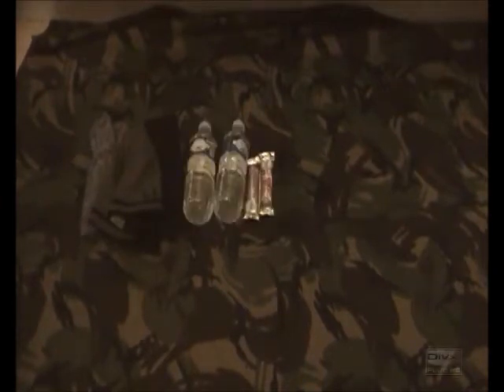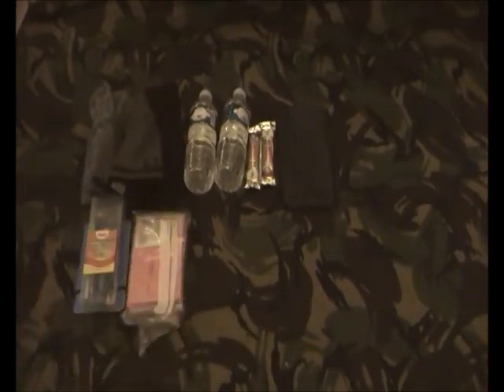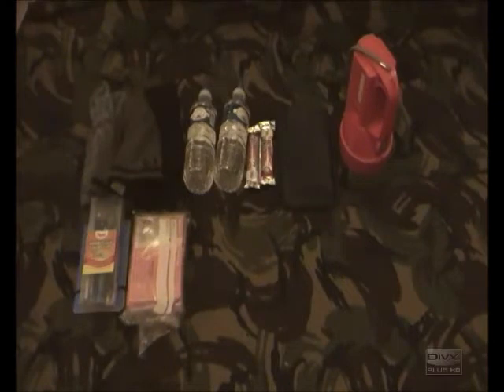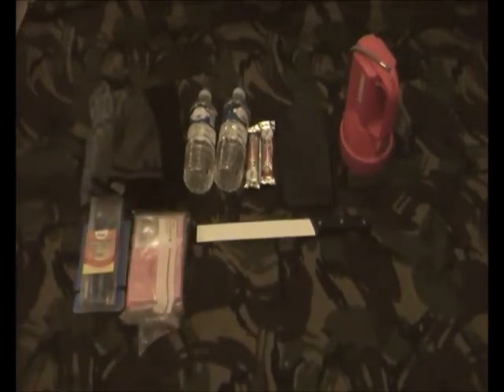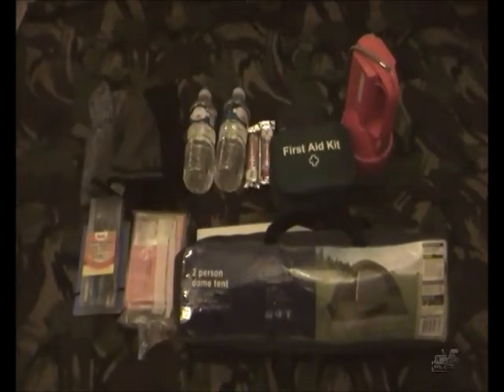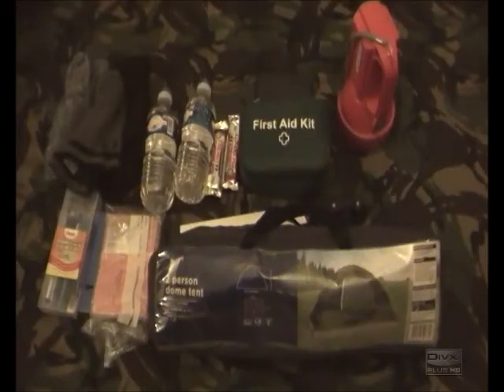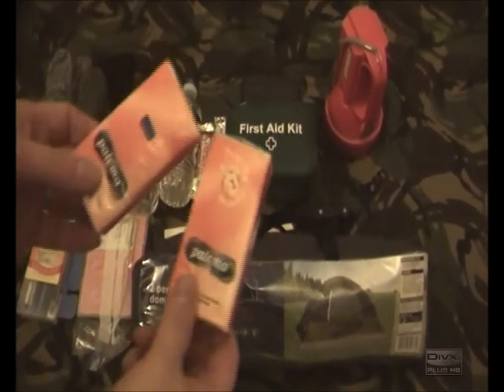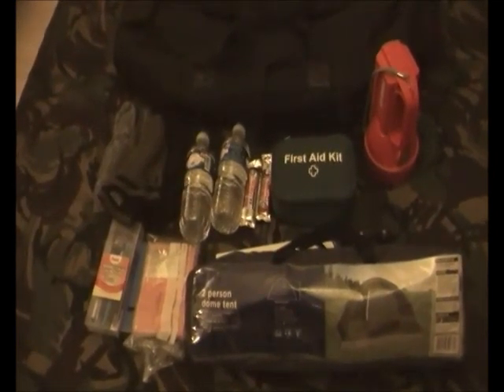Disaster Preparation; Making you first BOB (Bug Out Bag)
Having a BOB (bug out bag) also known as a GOOD Bag (Get Out Of Dodge) ready to go at short notice is not just something a survivalist or prepper should do, every household should have one, you never know when you will be affected by the change in the weather, in this video i build a basic Bob just from items i have in my house, although it did take me nearly an hour to get all the items together, best of all it did not cost me anything but time to make, remember you might not have an hour to spare if disaster strikes, so what are you waiting for go make your bob today.

Keep Safe.

Martin